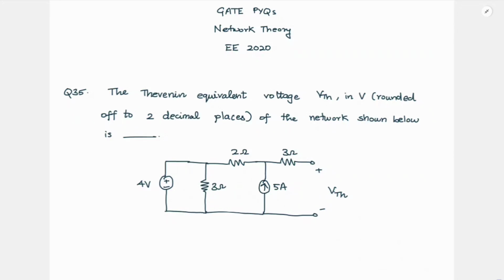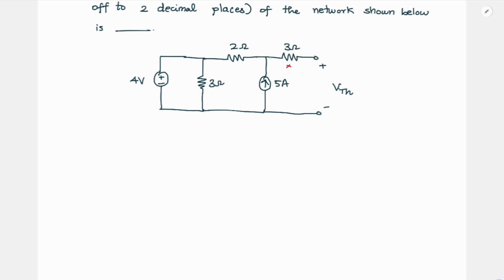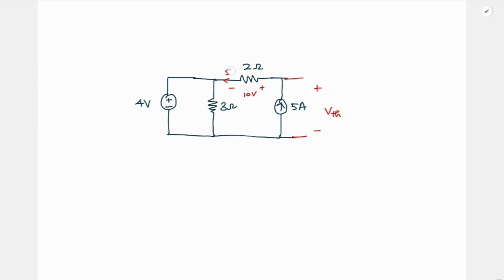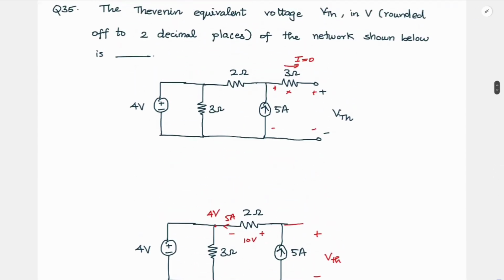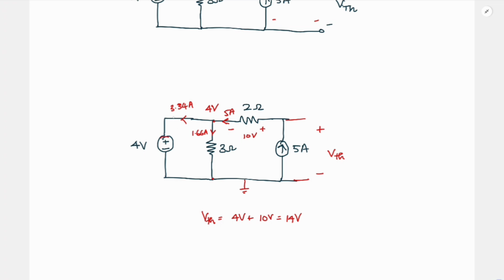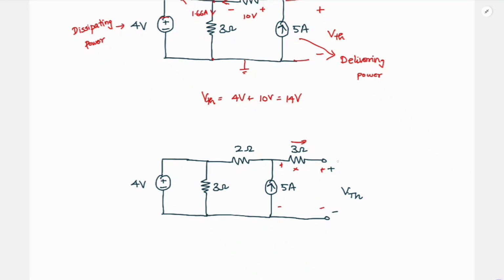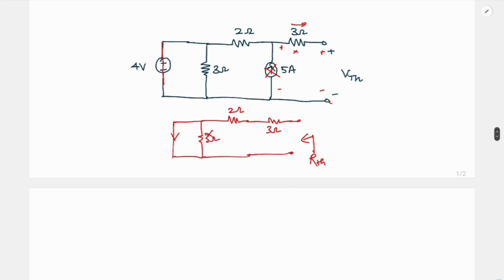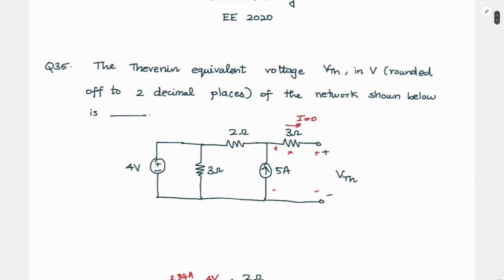Network Theory GATE PYQ | Question 35 | Ram Balaji S